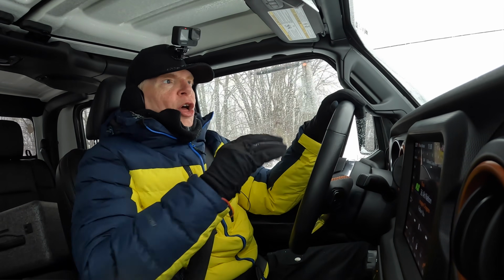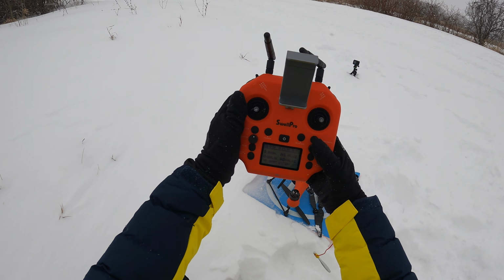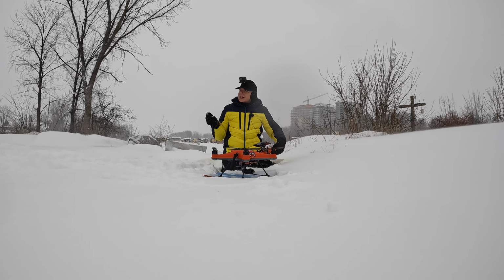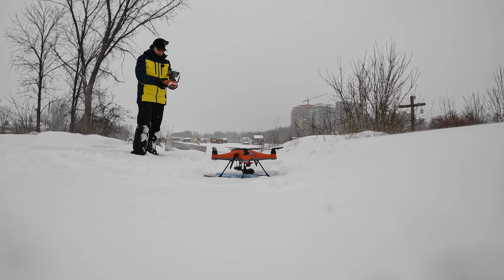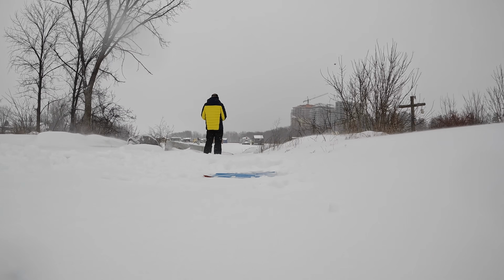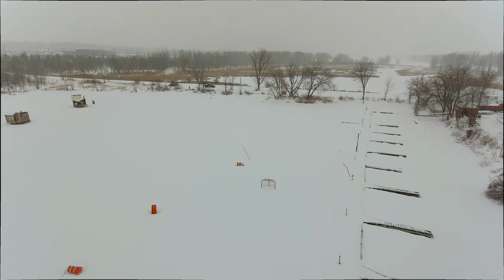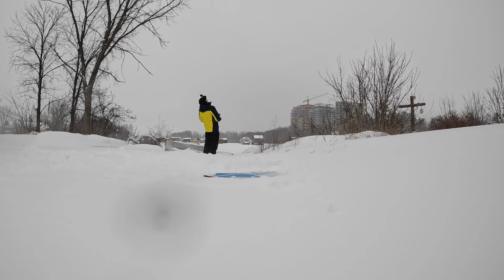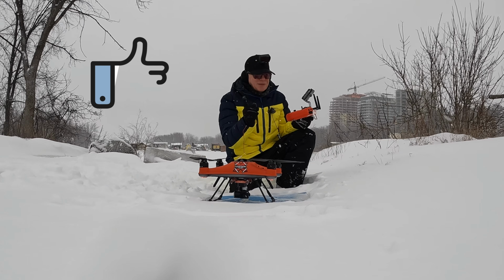SplashDrone 4 flying in a Snow Storm (PART 5)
Since the Splashdrone 4 can fly in any weather (due to being waterproof), I took it out for a flight in a snow storm.  I have made other videos about this drone and you can find them here:

BELOW IS THE GEAR I USE TO CREATE MY VIDEOS:

SOFTWARE I USE TO EDIT MY VIDEOS IS ONE OF THE FOLLOWING:
iMOVIE